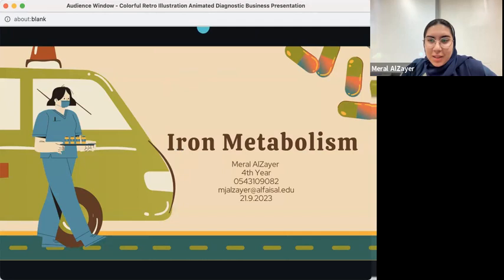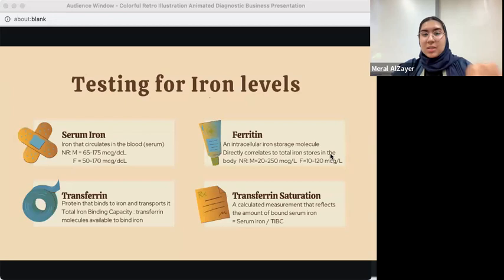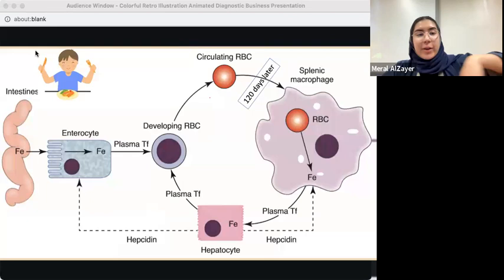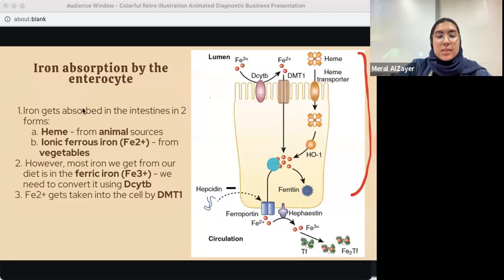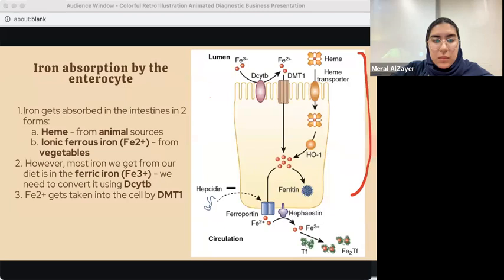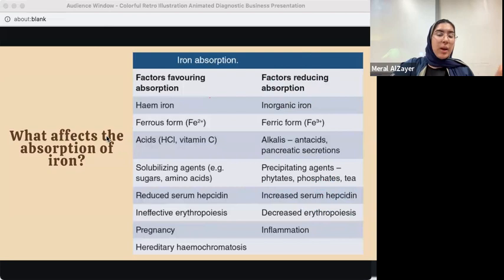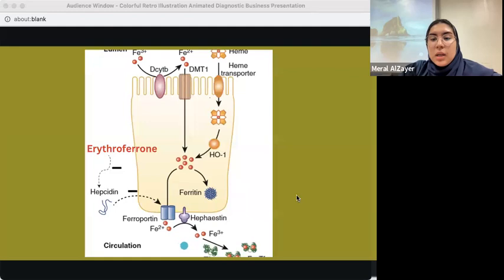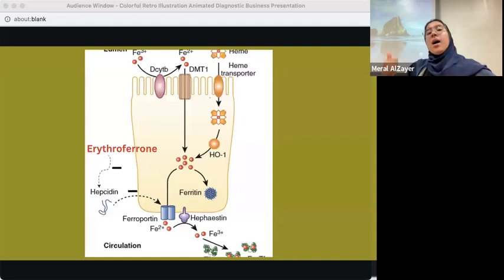Iron Metabolism I Meral Alzayer I FND 111 PAL review session